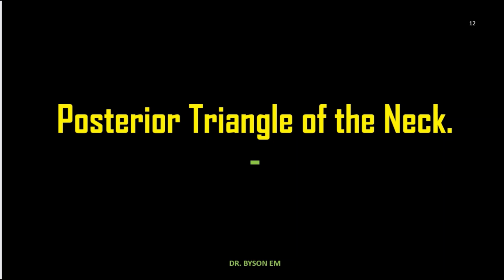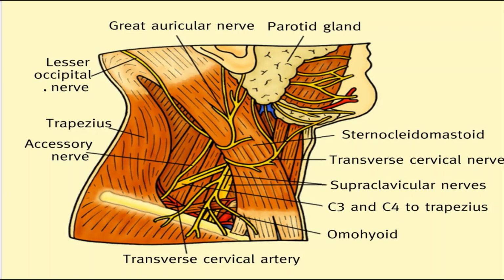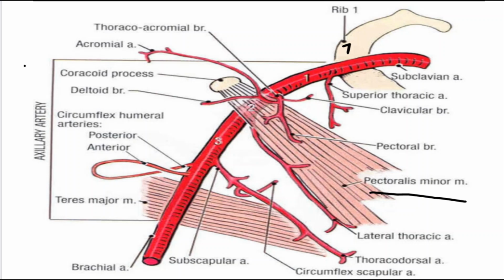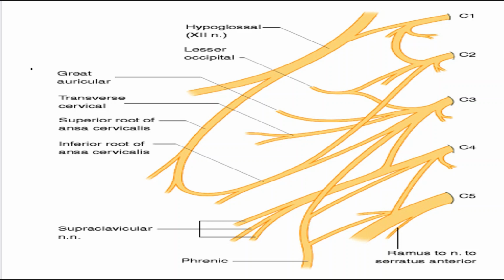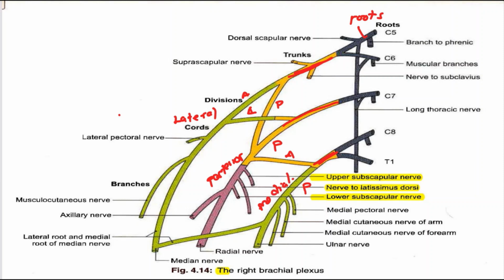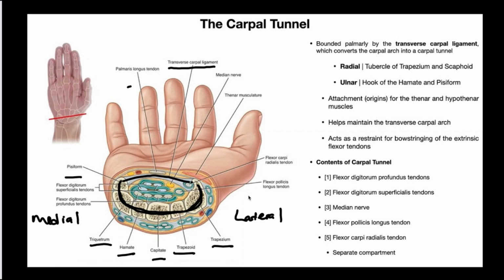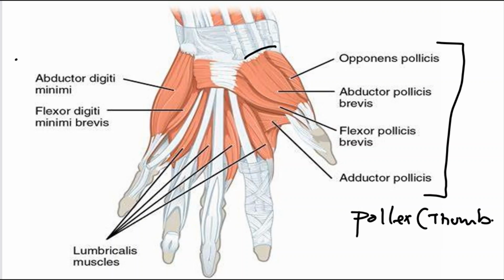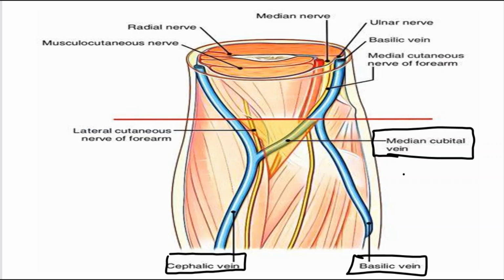ANATOMY HIGH YIELD DIAGRAMS | DR BYSON EM